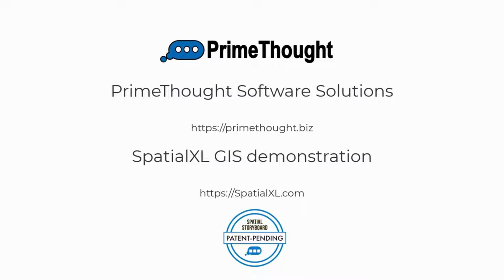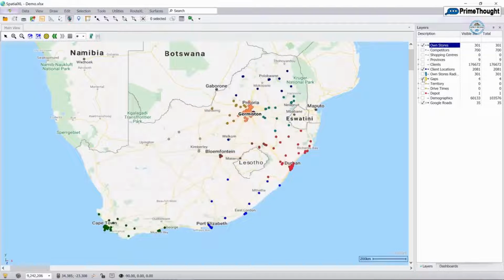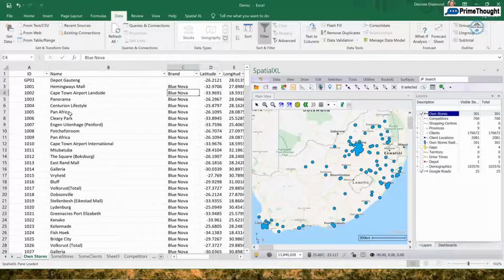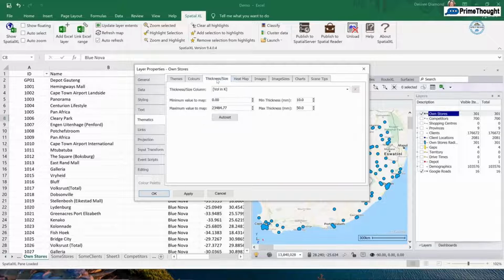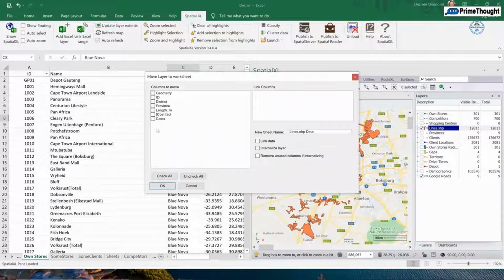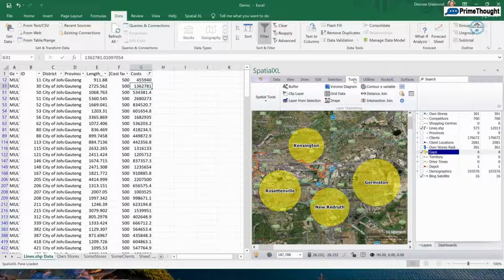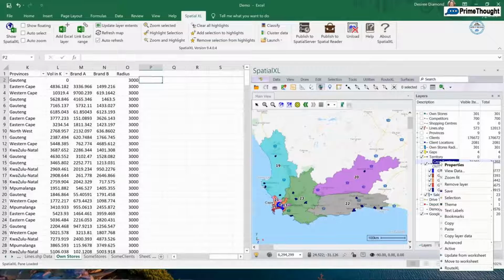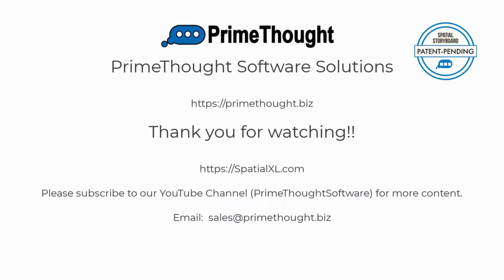GIS in Excel with SpatialXL Feat StoryBoards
This is a general GIS demonstration using SpatialXL to load data from shapefiles, load point data via Excel and other GIS analytics functions by using SpatialXL by PrimeThought Software Solutions.  Also featuring Spatial Storyboards (patent pending).